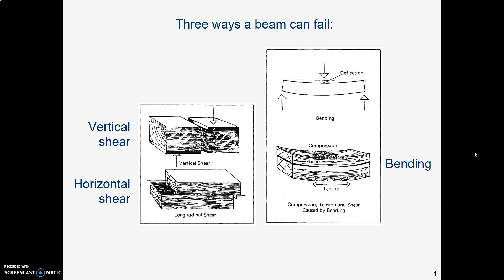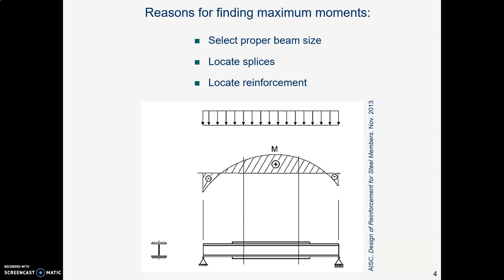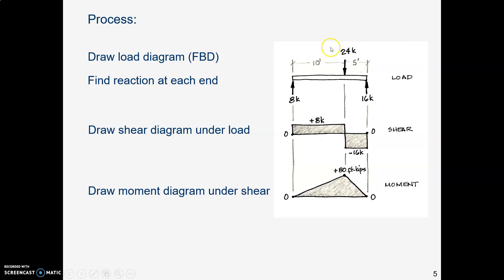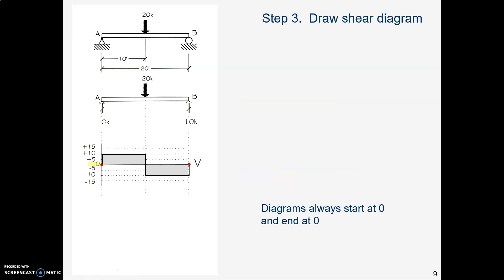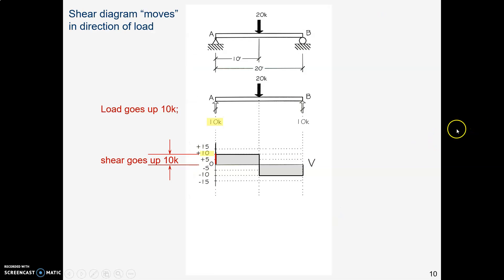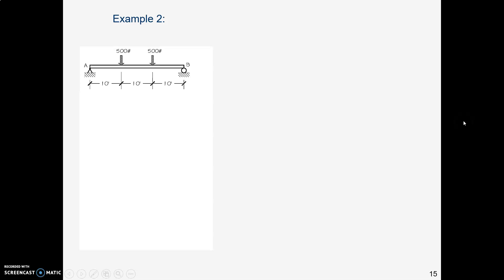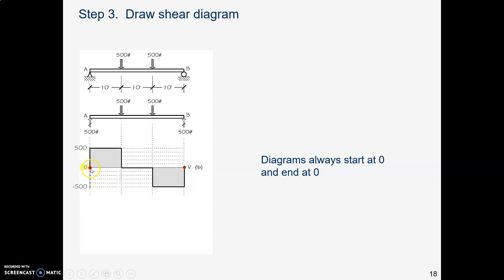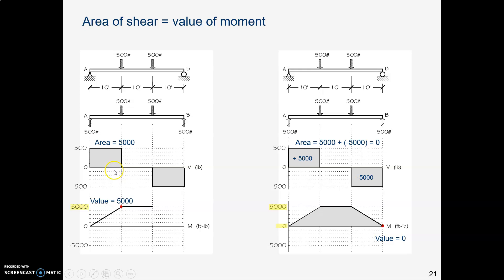Struc27a shear& moment diagrams